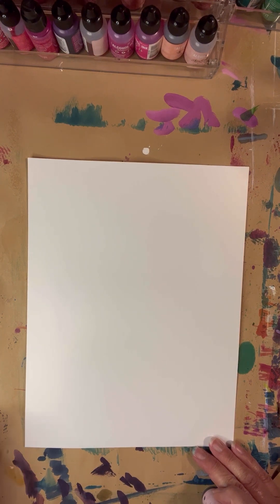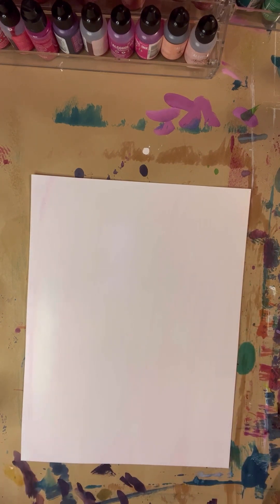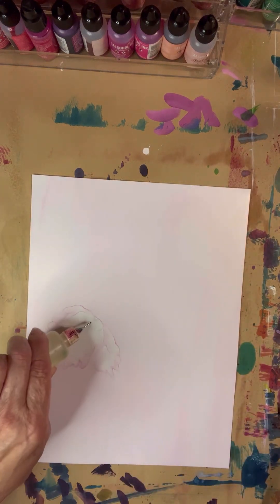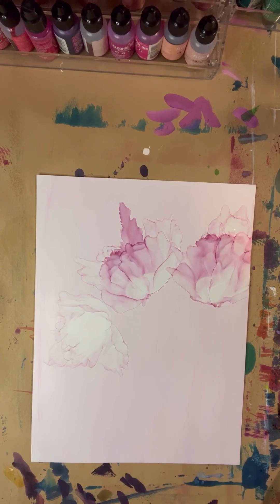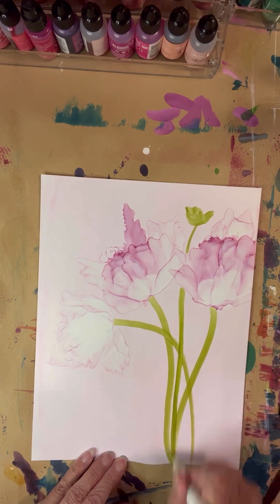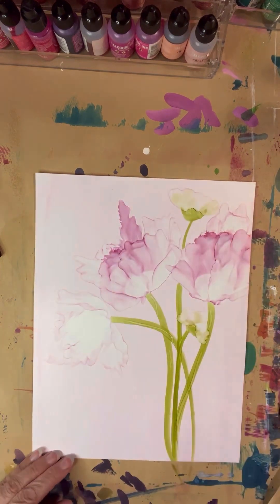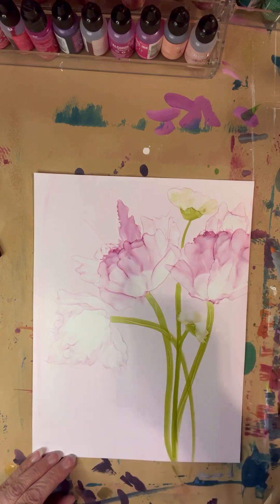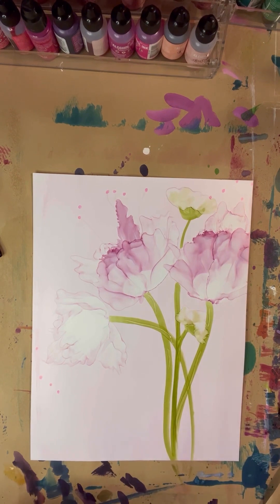Alcohol ink flowers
Lifting ink off to create delicate petals.

Materials:

Nara paper

99% isopropyl alcohol

Ranger Pink Sherbert Alcohol Ink

CaliArt alcohol ink markers